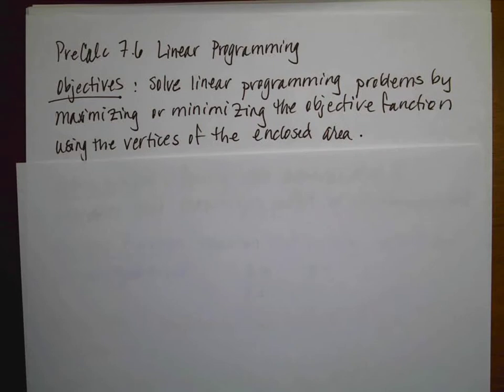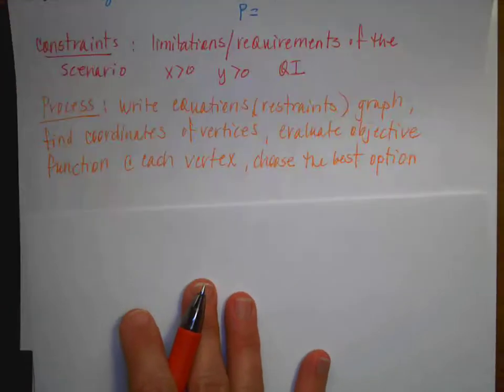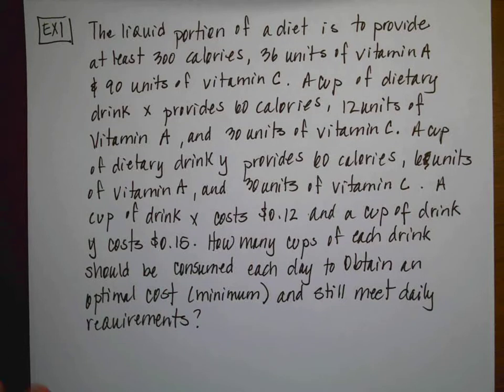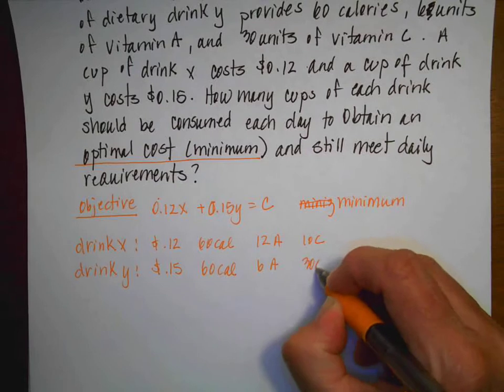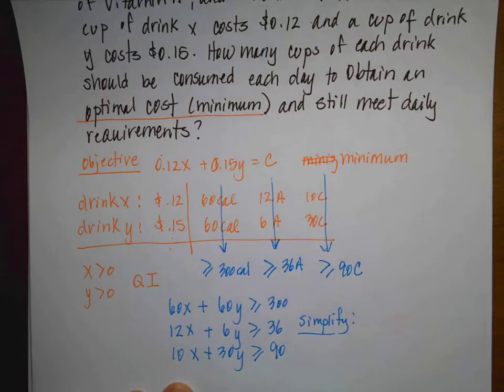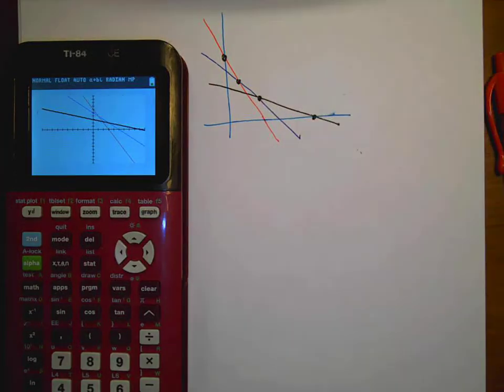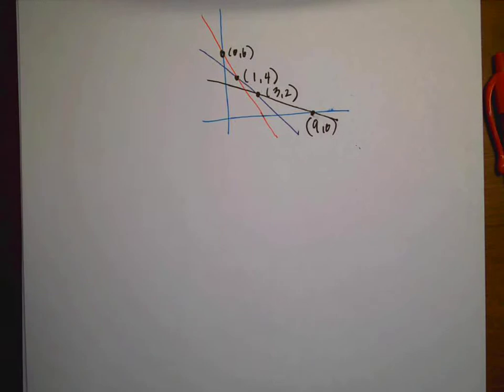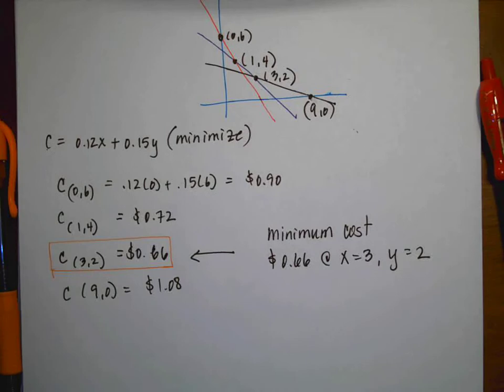PreCalc 7 6 Linear Programming